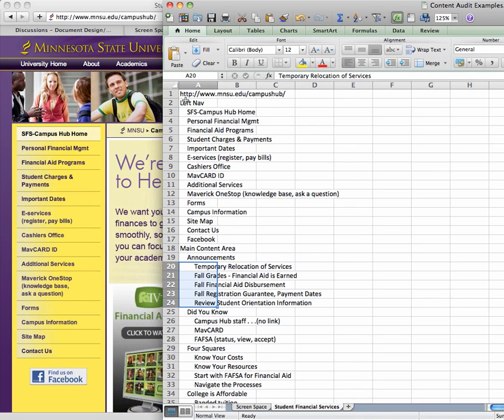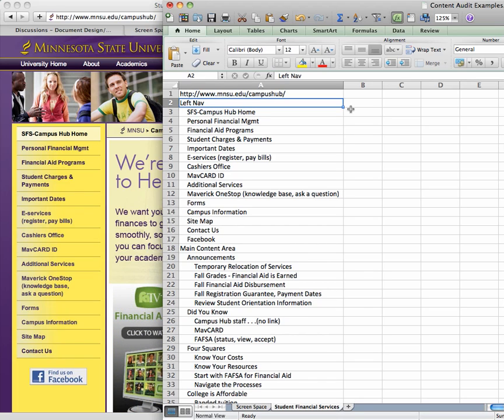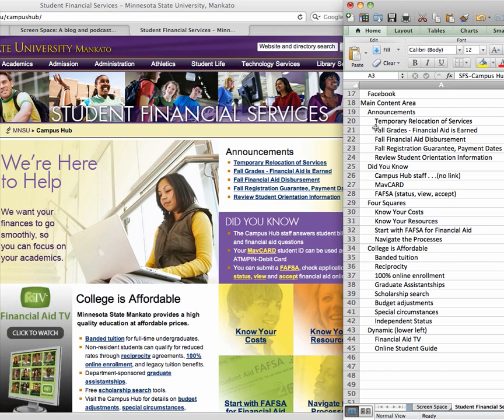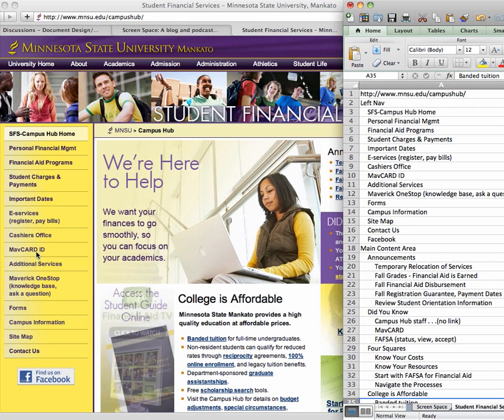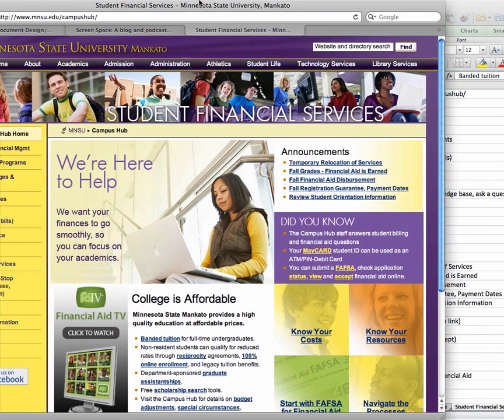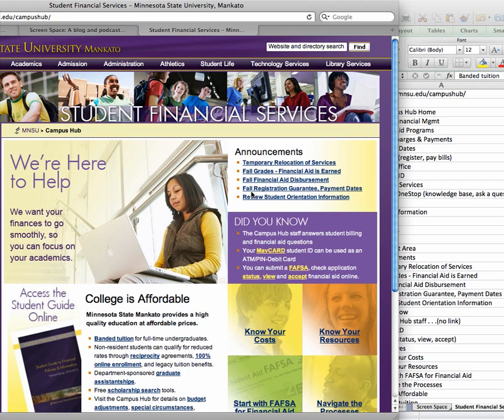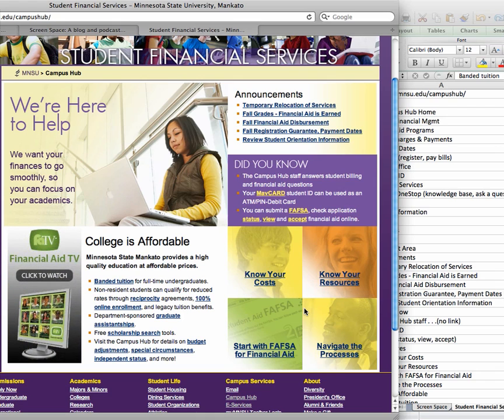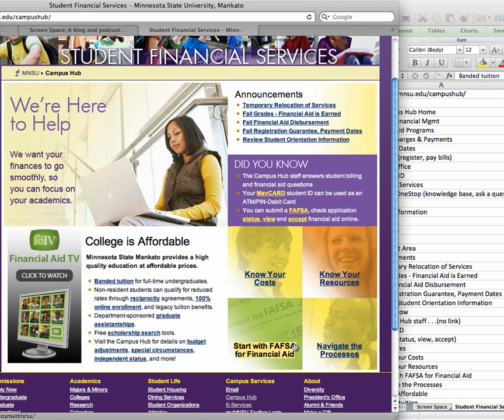Content Analysis Part I.mp4